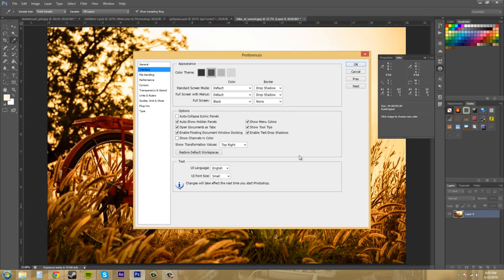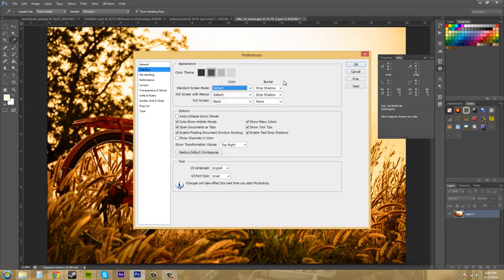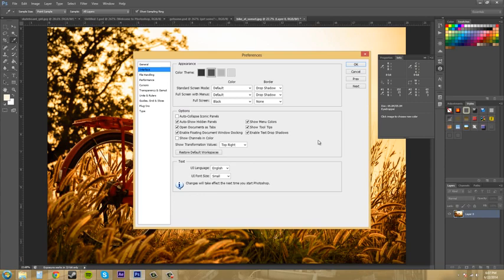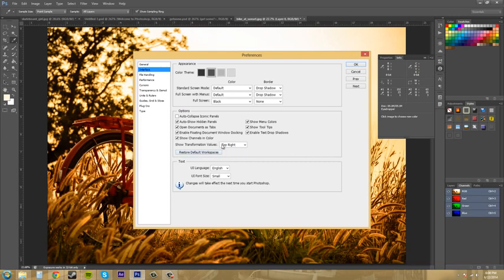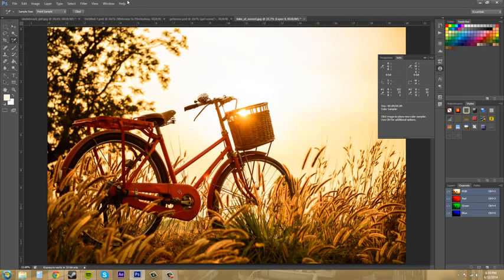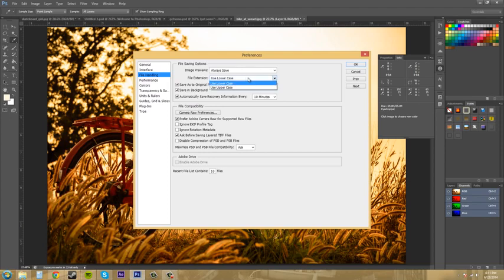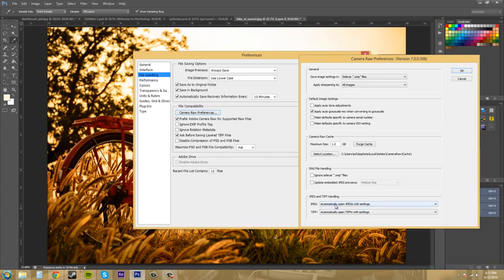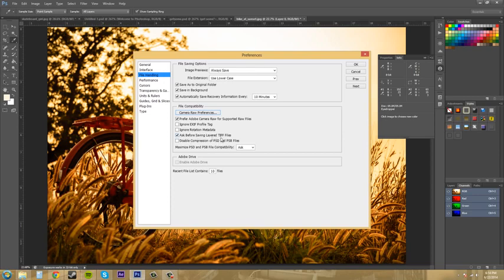Photoshop CS6 Tutorial 22 - Your Interface Settings | Computer Podda